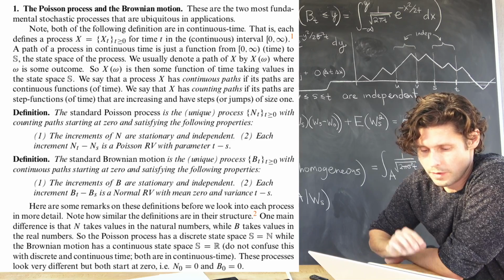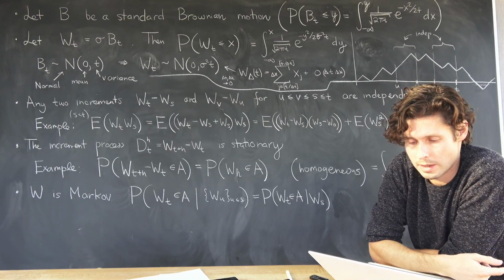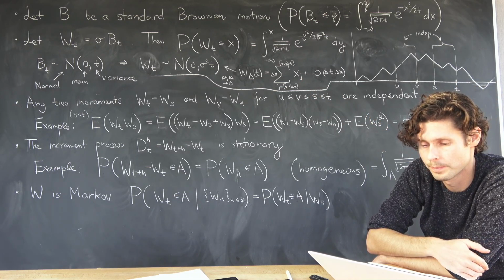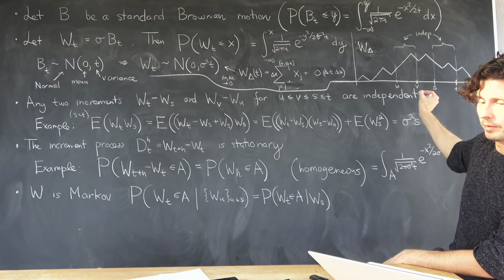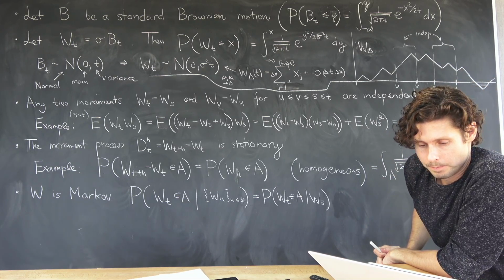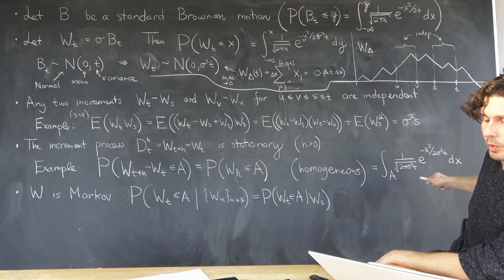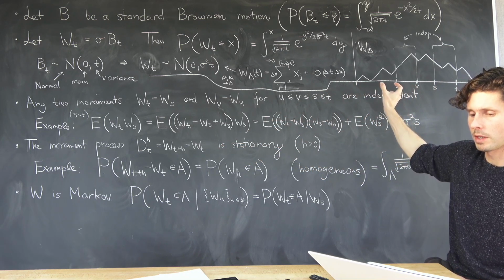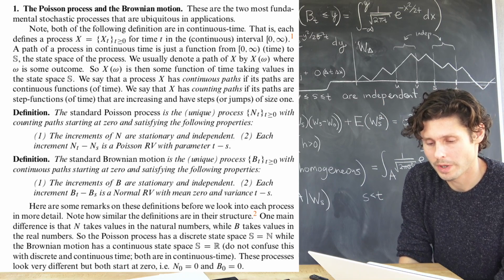160B. Lecture 10. Part 6 (Properties of the Brownian motion)